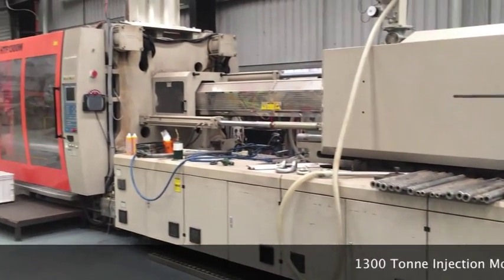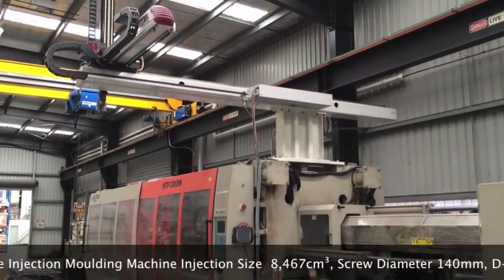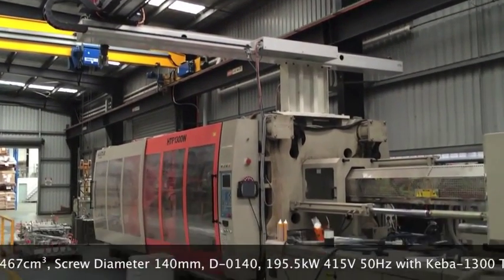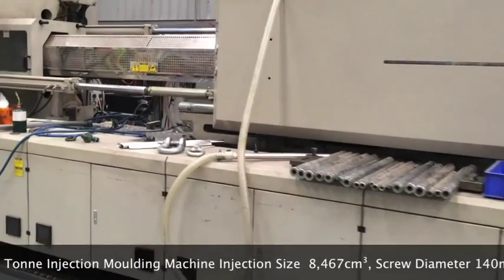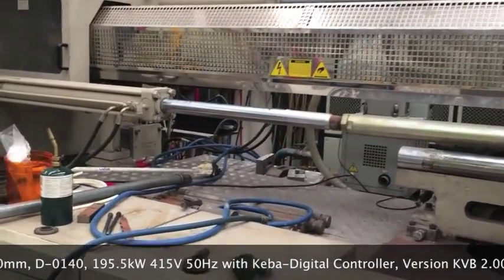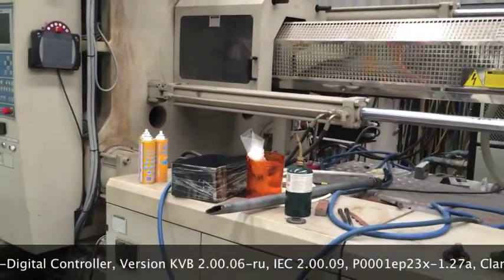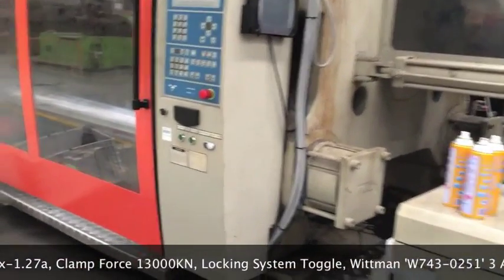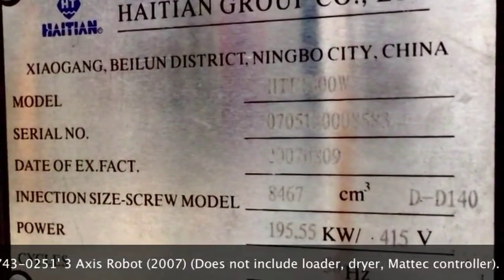Haitian Group Co 1300 Tonne Injection Moulding Machine on Go-Dove.com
You are looking at a Haitian Group Co HTF1300W 1300 Tonne Injection Moulding Machine.  Online Bidding will be open between 5 October and 9 October, 2914.  It is located in Melbourne, Austrailia and can be found on our

Description:

• 1300 Tonne Injection Moulding Machine Injection Size 8,467cm³
• Screw Diameter 140mm D-0140
• 195.5kW 415V 50Hz with Keba-Digital Controller
• Version KVB 2.00.06-ru
• IEC 2.00.09
• P0001ep23x-1.27a
• Clamp Force 13000KN
• Locking System Toggle
• Wittman 'W743-0251' 3 Axis Robot (2007)
(Does not include loader, dryer, Mattec controller)